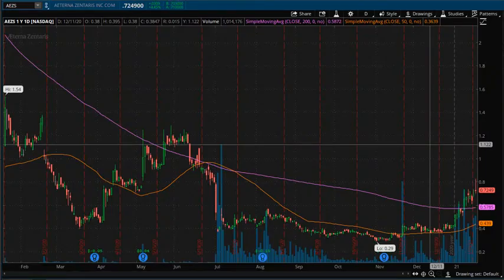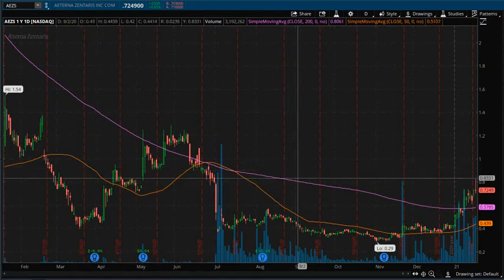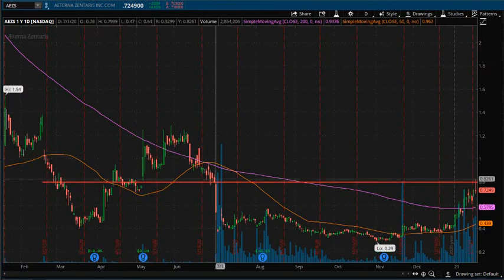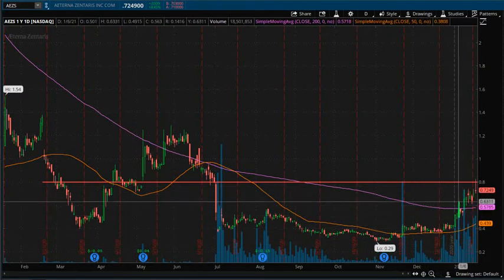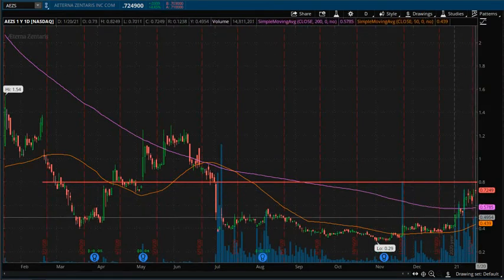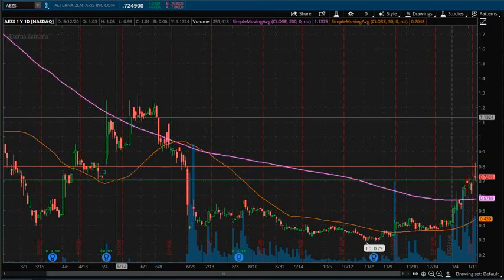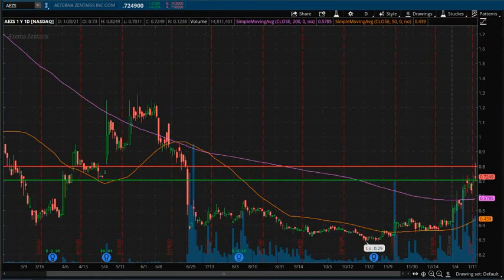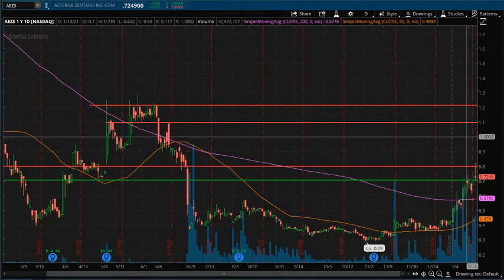AEZS BULLISH REVERSAL ON WATCH FOR +100% POSSIBLE RETURN!!!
AEZS CHART ANALYSIS 1/20

TACTICALTRADERS.COM